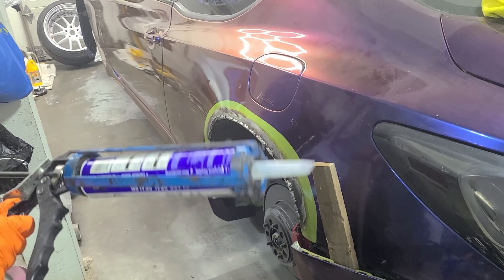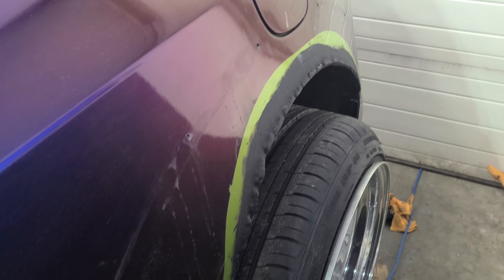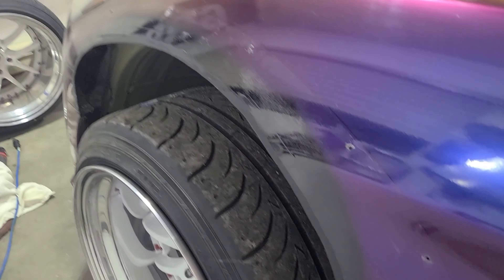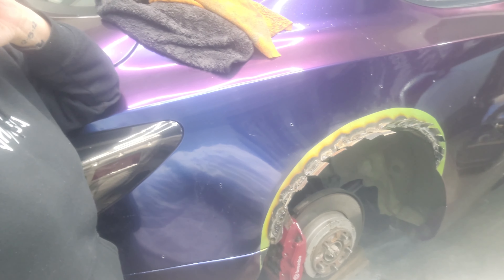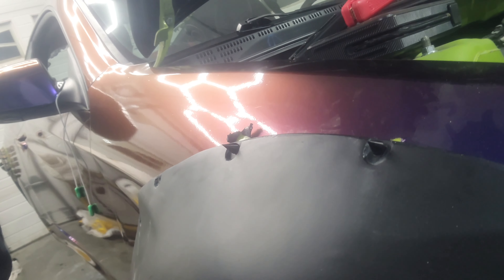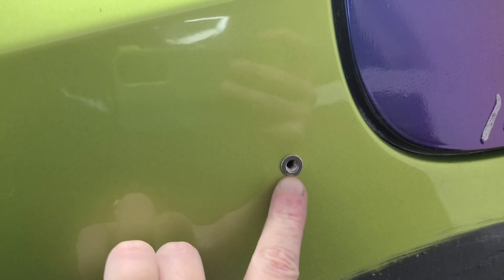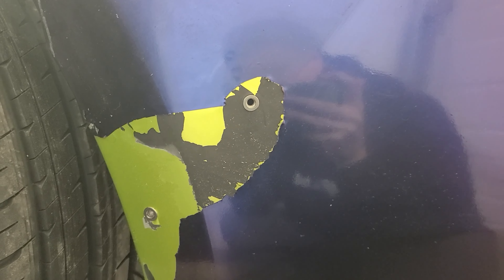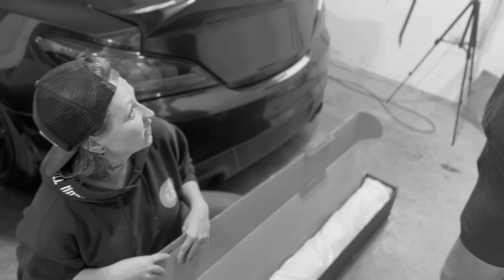Widebody Install Part 2 (Genesis Coupe Build Episode 2)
Welcome back, car enthusiasts! Today, we're embarking on an exhilarating journey as we transform a BK1 Genesis Coupe into a head-turning masterpiece with the installation of a widebody kit.

Join us as we dive deep into the intricacies of this modification, showcasing every detail of the installation process from start to finish. Whether you're looking to enhance performance, style, or both, a widebody kit can completely redefine the aesthetic and stance of your vehicle.

Witness the meticulous craftsmanship and attention to detail required to achieve a seamless integration of the widebody kit, accentuating the aggressive lines and contours of the BK1 Genesis Coupe. From front fenders to rear quarter panels, every aspect of the installation process will be meticulously documented, offering viewers a thorough understanding of the undertaking involved in such a transformation.

Whether you're watching for inspiration, guidance, or pure automotive entertainment, this video promises to deliver. So, buckle up and join us on this exhilarating ride as we elevate the appearance and performance of the BK1 Genesis Coupe with the installation of a widebody kit.

Thanks for tuning in, and let's get started on this thrilling adventure together!